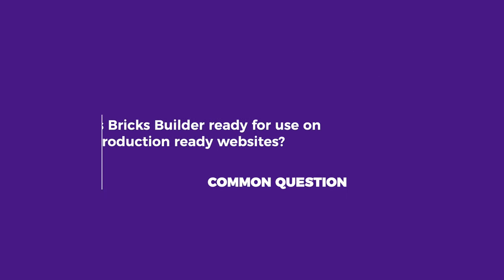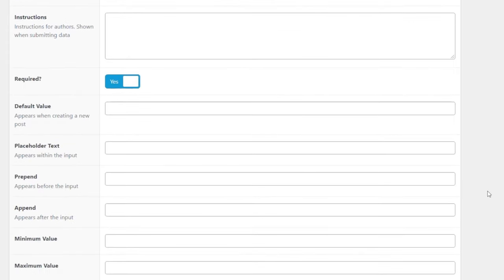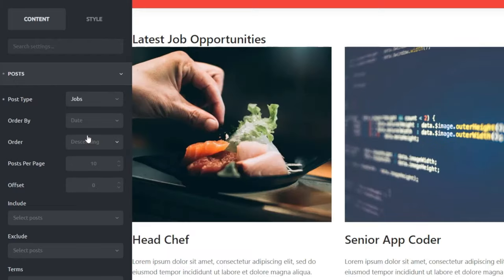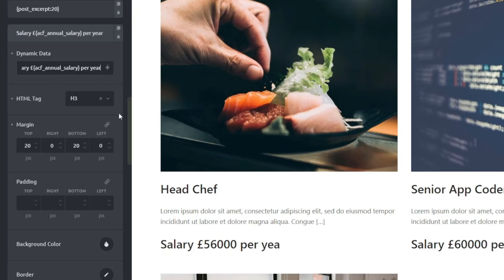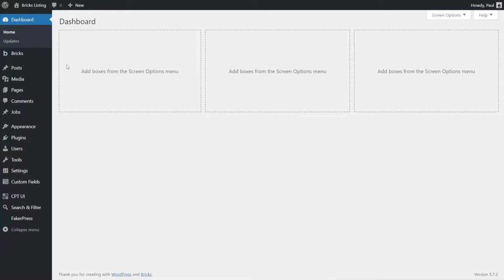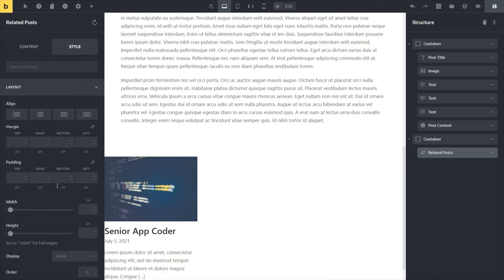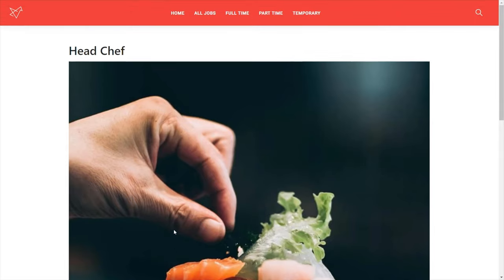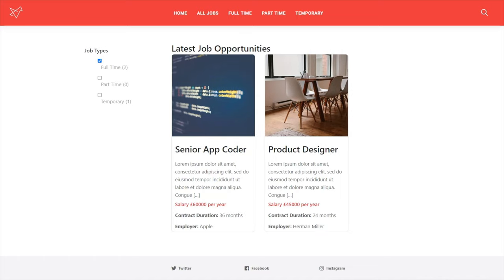Listing Website - WordPress & Bricks Builder - Possible?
Can you build a Listing Website in WordPress with Bricks Builder? Let's find out in today's video!

Bricks Builder for WordPress may not be the first option that springs to mind when you think of building a Listing Website, but with a little effort, you can easily and quickly build some simple listing websites.

I'll show you exactly how to take the core options in Bricks Builder along with Search & Filter Pro and put things to the test.

Timestamps:
00:00:00 - Introduction
00:00:34 - A look at what we'll be building
00:01:14 - Creating the Custom Post Type and Meta Fields
00:06:33 - Creating the Archive Template
00:18:28 - Building the Single Post Template
00:25:54 - Adding Search & Filter options
00:32:19 - What's Next?

► WORDPRESS PLUGINS ◄